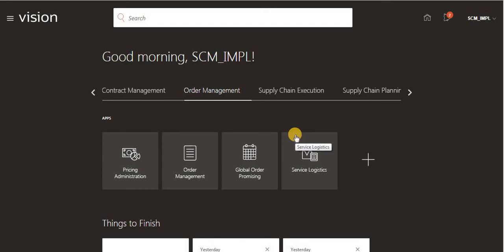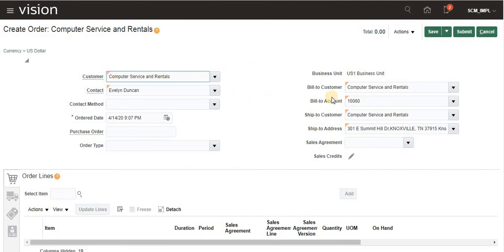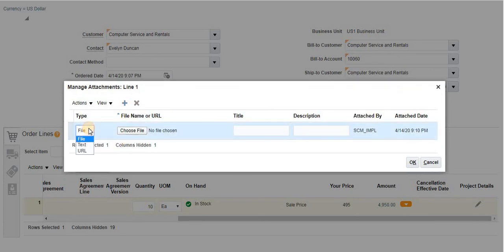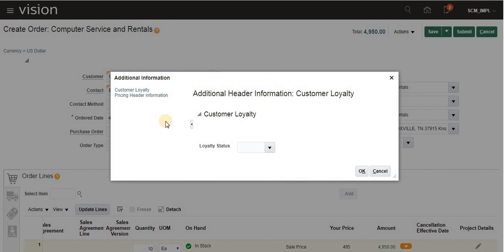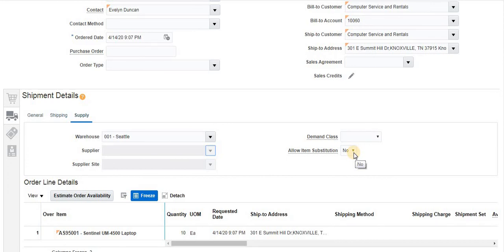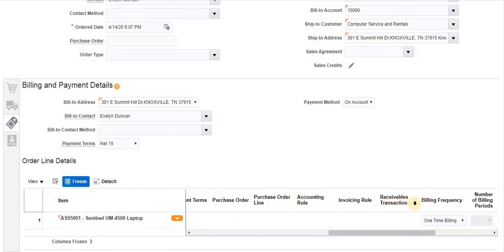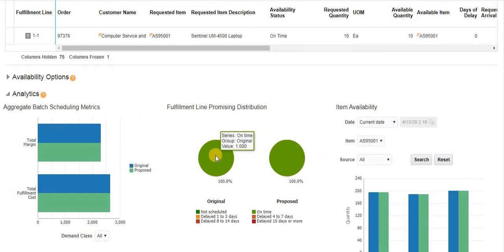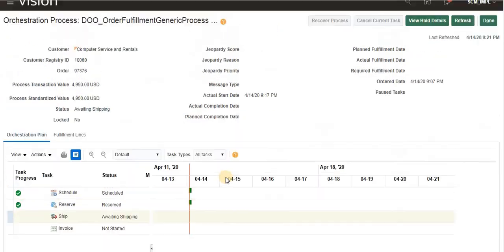Oracle Fusion Order to cash flow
Order to cash process in oracle cloud ( O2C cycle)